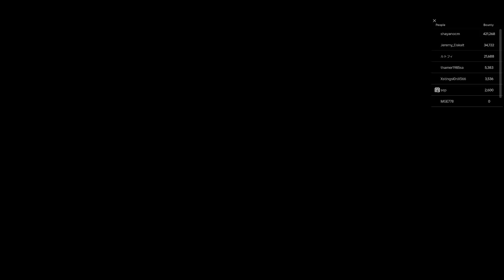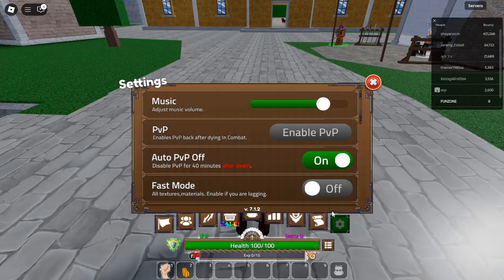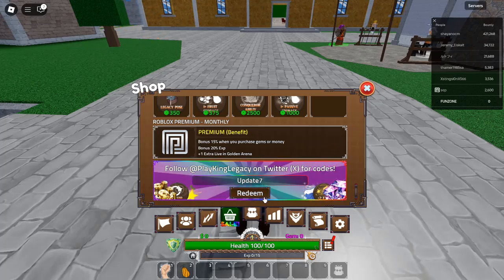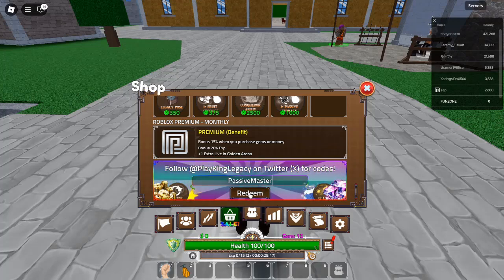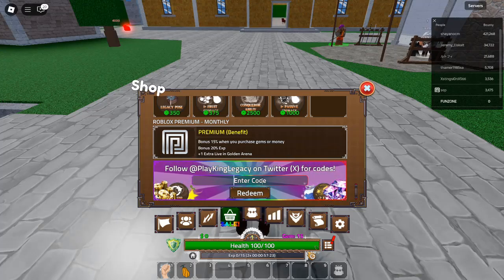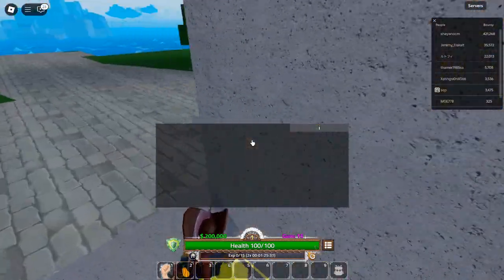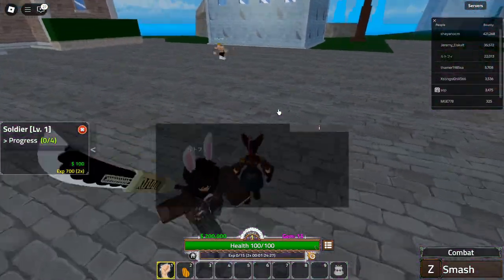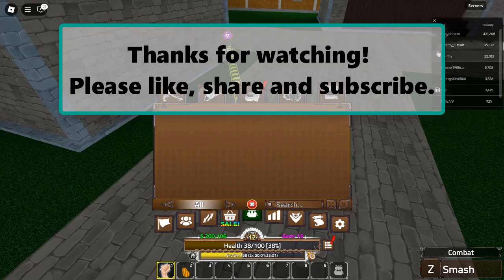Roblox King Legacy Codes (November 2024) - All New & Working Codes for Gems, Exp, Cash!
Welcome to our latest video on Roblox King Legacy! If you're a fan of this popular game and want to get ahead faster, you’re in the right place. In today’s video, we’re covering the latest working codes for November 2024 that will help you unlock exciting rewards, including gems, boosts, cash, and much more. These codes will give you a major advantage, especially during the early stages of the game, and keep you on top of the leaderboard!

All Working King Legacy Codes
Halloween2024 - Redeem for rewards. (NEW)
Update7.1 - Redeem for rewards. (NEW)
3LEEPUNGG - Redeem for 30 Minutes x2 Exp (NEW)
PlayKingLegacyFor5Gems - Redeem for 5 Gems (NEW)
RainbowDragon - Redeem for 100 Gems (For redemption, you need the old Rainbow Dragon color) (NEW)
DragonColorRefund - Redeem for 50 Gems (You will only get 10 Gems if your color was the original red) (NEW)
PassiveMaster - Redeem for 1 Fate Book
InfernoKingAwaits - Redeem for 15 Minutes x2 Exp
SKGames - Redeem for 15 Minutes x2 Exp
Update7.0.4 - Redeem for a Stat Reset and Gold Key
Update7Release - Redeem for 15 Minutes x2 Exp
TelekinesisFruitPower - Redeem for a 1 Iron Key
EpicAdventure - Redeem for a Stat Reset
WELCOMETOKINGLEGACY - Redeem for 20 Minutes x2 Exp
FREESTATSRESET - Redeem for a Stat Reset
2MFAV - Redeem for a Stat Reset
Peodiz - Redeem for 100k Cash
DinoxLive - Redeem for 100k Cash